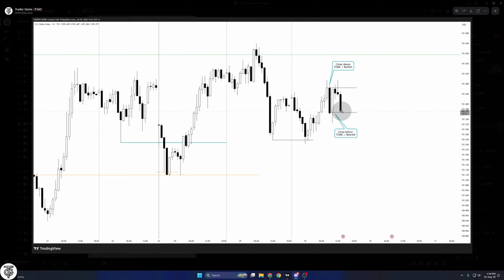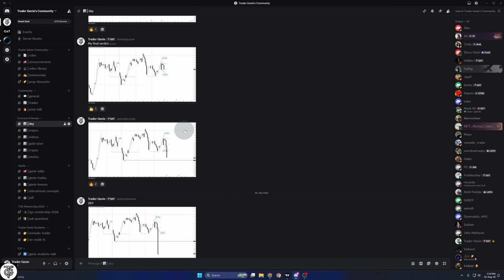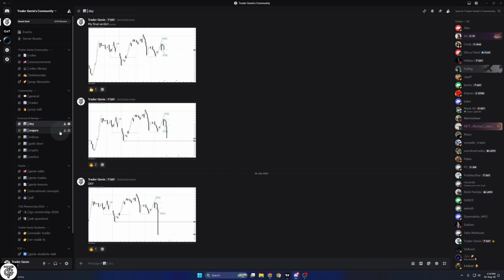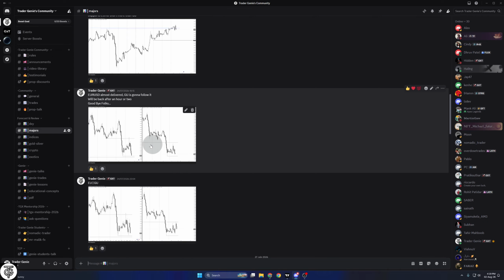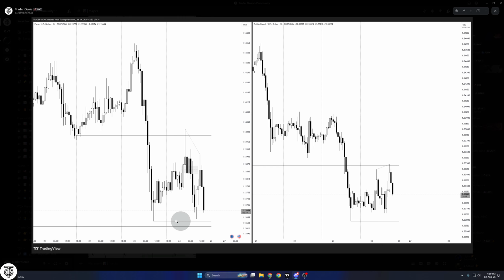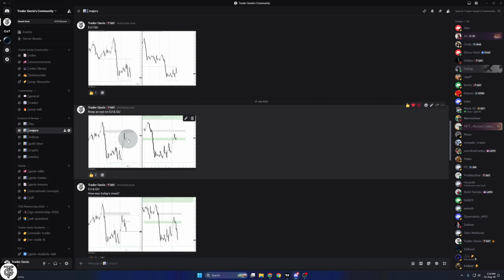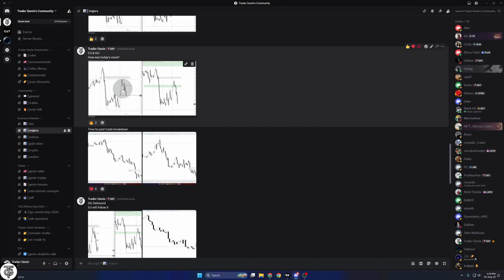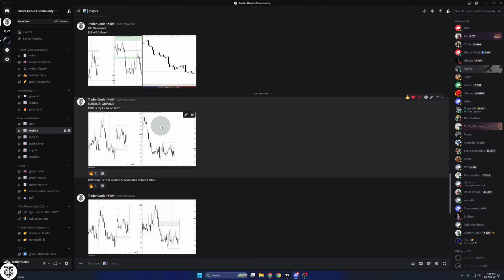Weekly Market Review | July 27 31, 2026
How Smart Money traded FOMC Week!

Welcome to the Weekly Market Review for July 27–31, 2026! ⚡📊

In this video, we break down the high-impact volatility across Forex, Metals, and Indices during one of the most critical trading weeks of the month—FOMC Week.

We analyze step-by-step how institutional algorithms delivered price across XAU/USD (Gold), major Forex pairs, and Equity Indices using core Smart Money Concepts (SMC), Candle Range Theory (CRT), and GxT candle profiling.

📌 What You Will Learn in This Video:

Macro Environment: How FOMC interest rate news shaped weekly candle profiles.

Forex & Gold Breakdown: Identifying liquidity sweeps, 1D–H1 invalidation setups, and 0.5 EQ delivery.

Indices Analysis: Execution models for NQ/ES during high-impact news windows.

Key Lessons: How to protect capital and execute clean setups during news volatility.

X (Twitter): @trader_genie